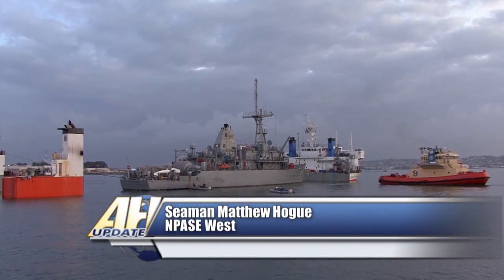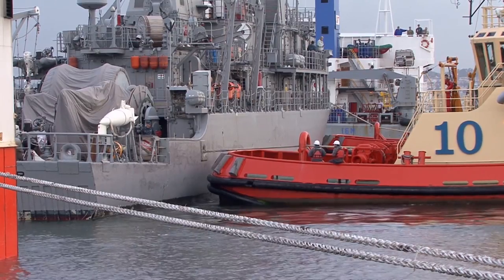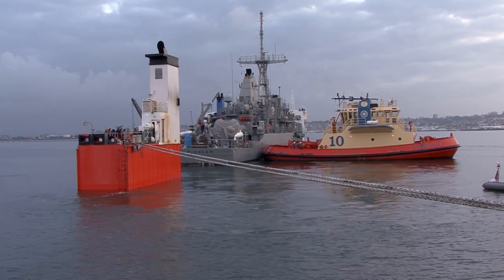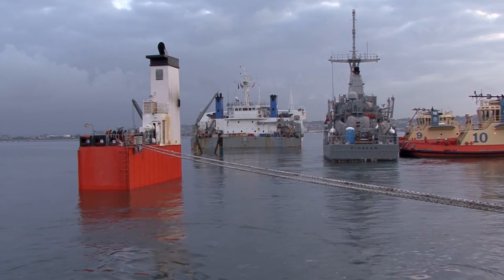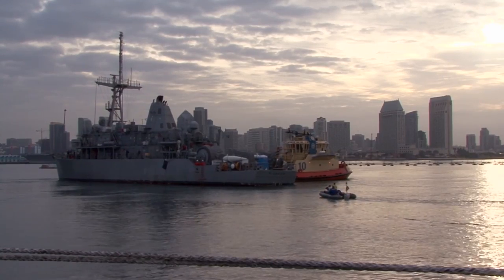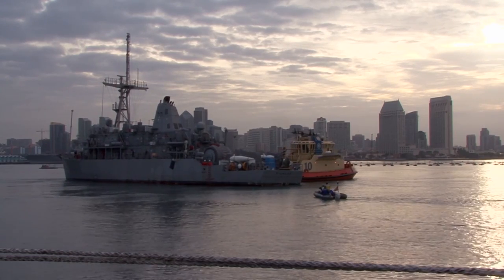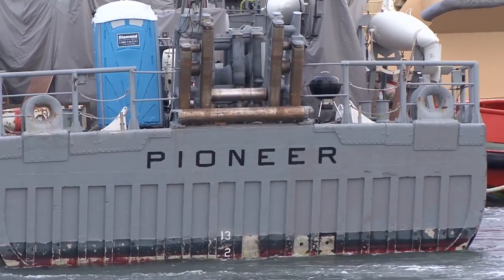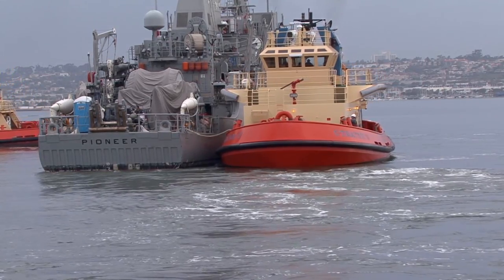USS Pioneer Returns to San Diego